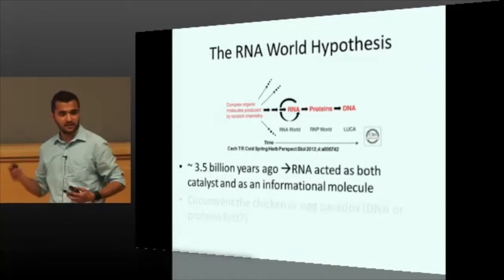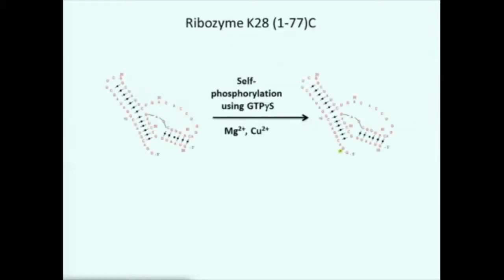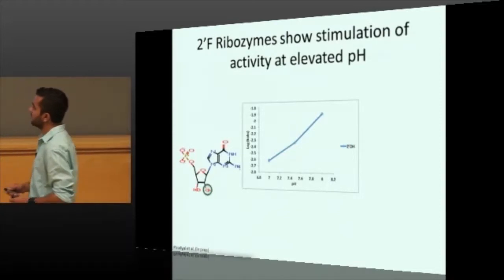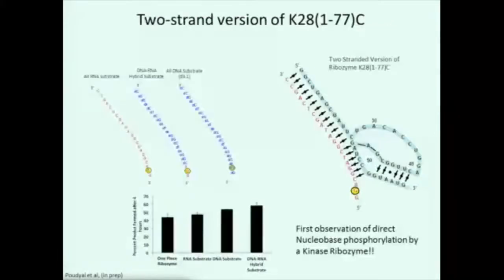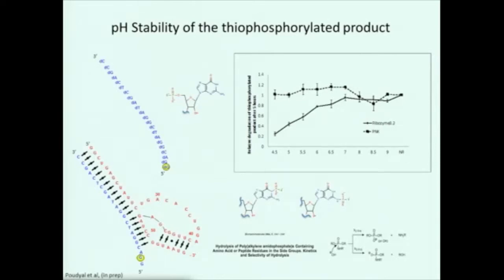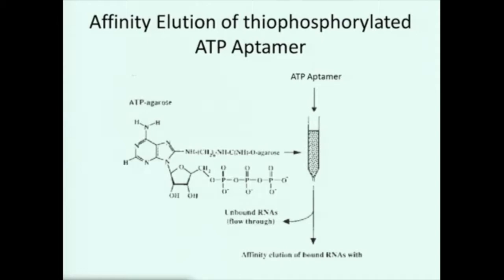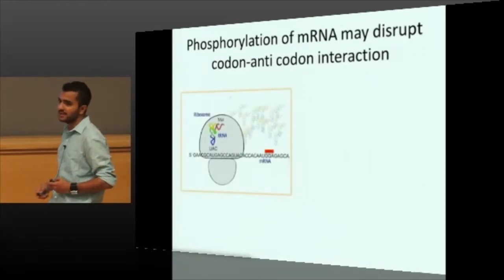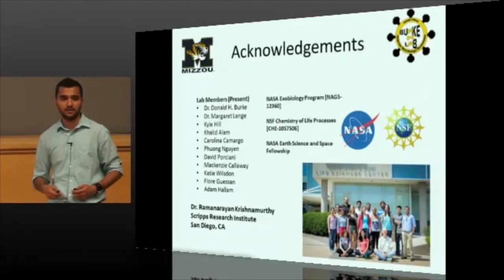AbGradCon 2014 - Day 2: Raghav Poudyal